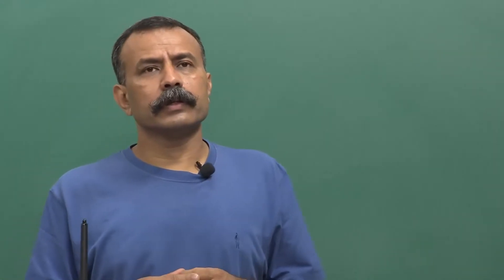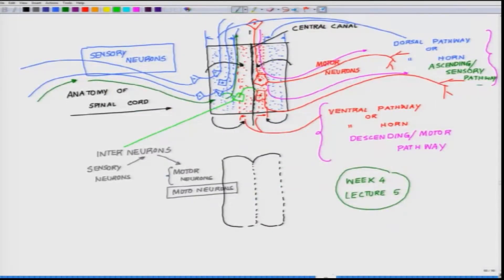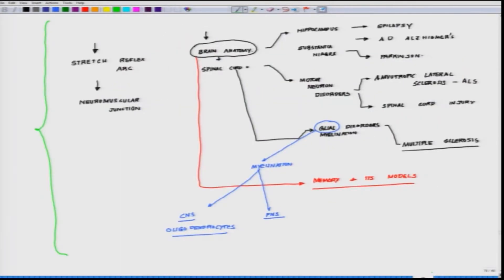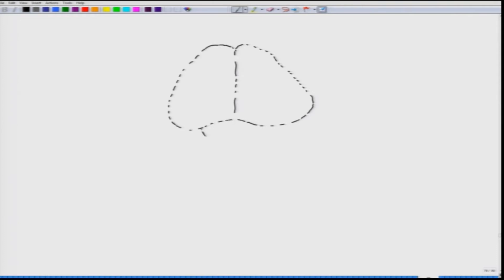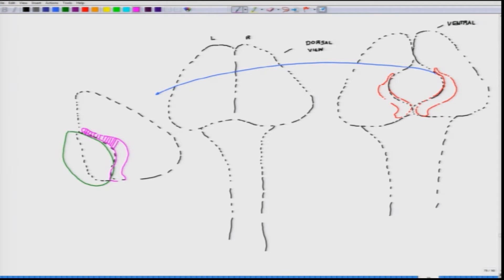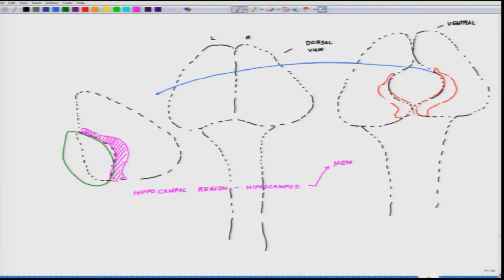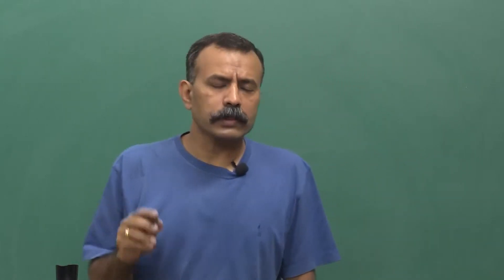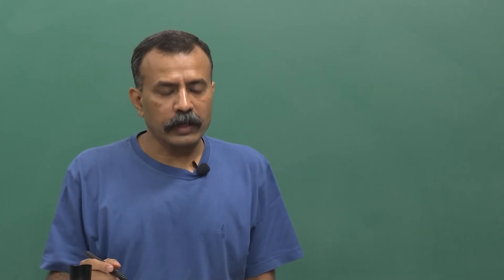Animal Physiology_Lecture 27_2017